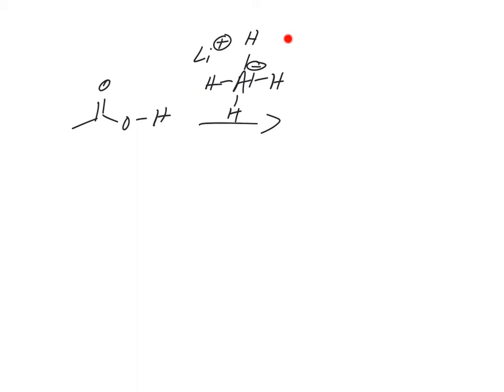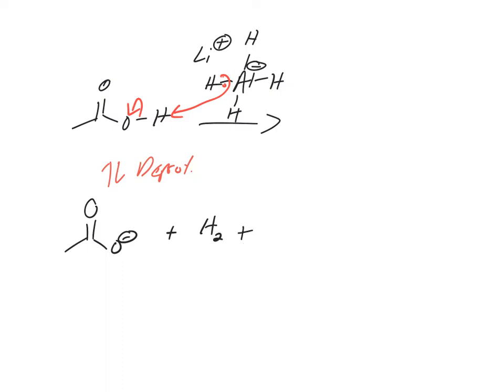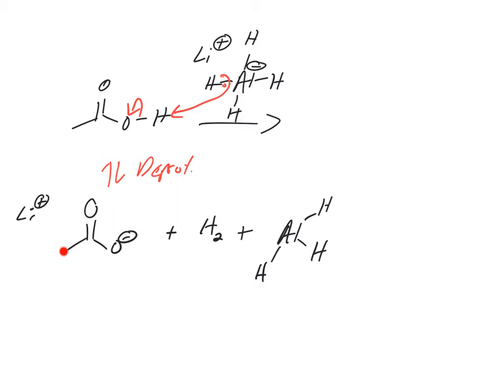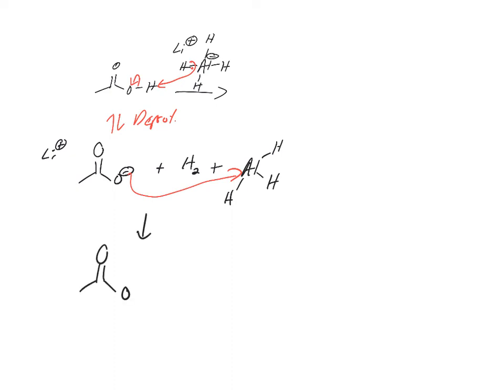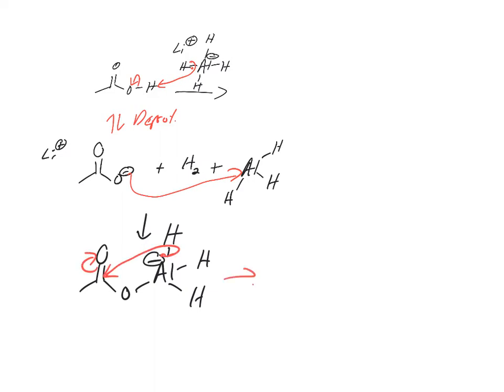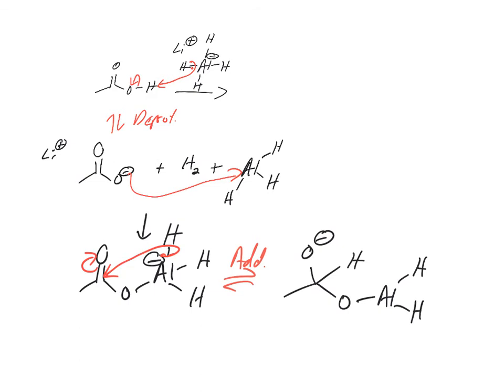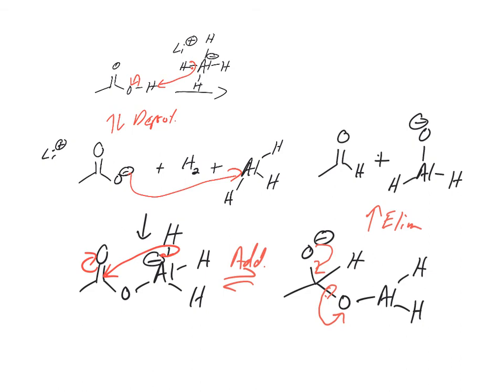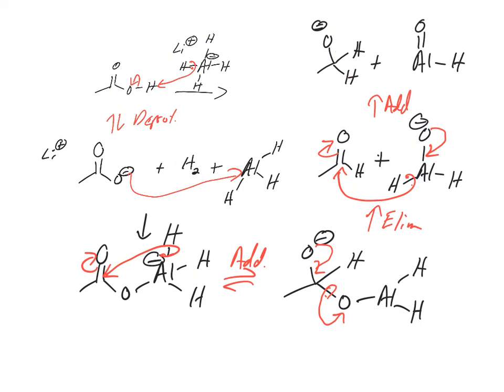Carboxylic Acid Reduction with LiAlH4 mechanism